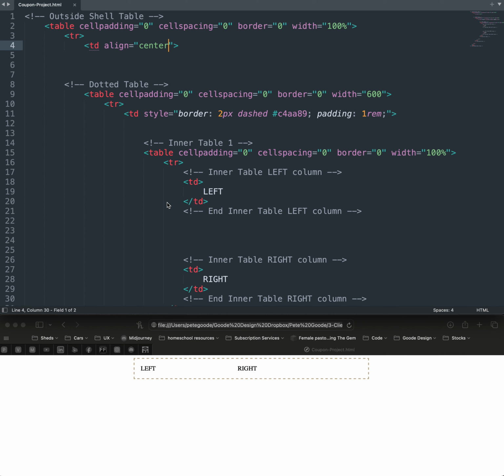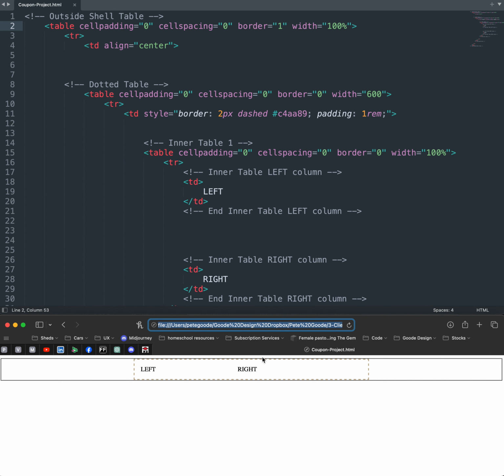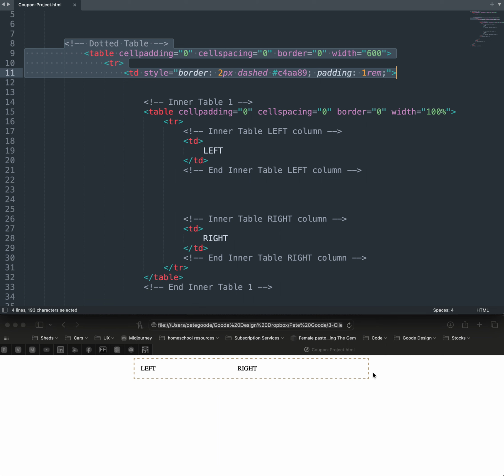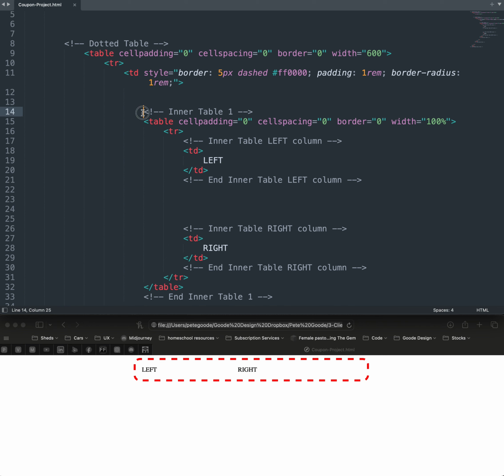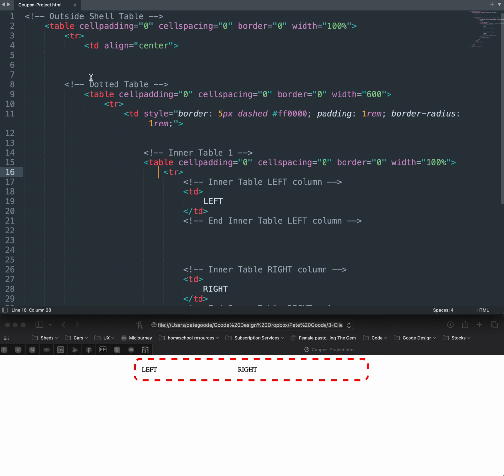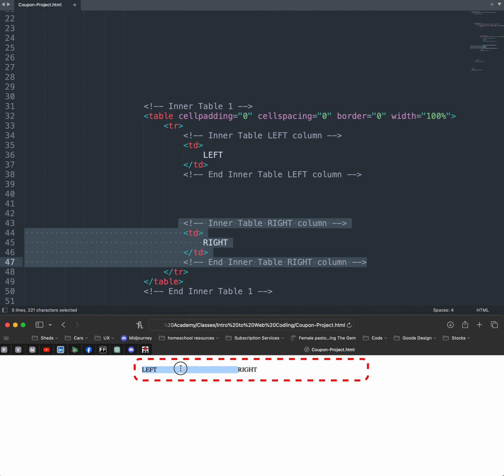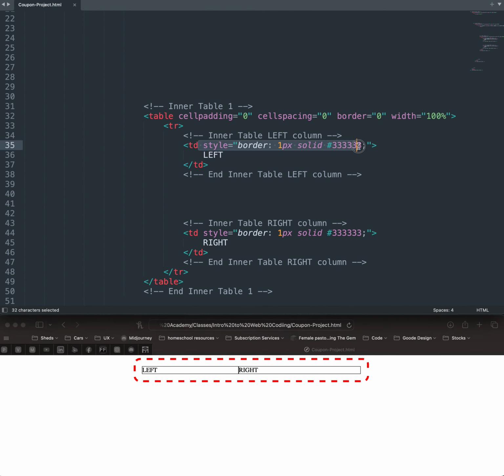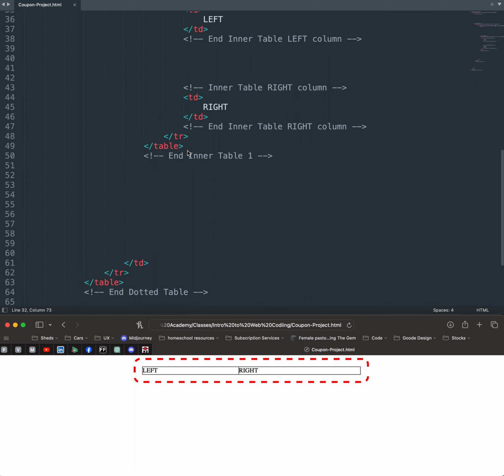Coupon Project video 1 of 8